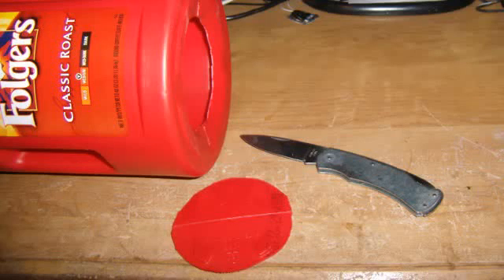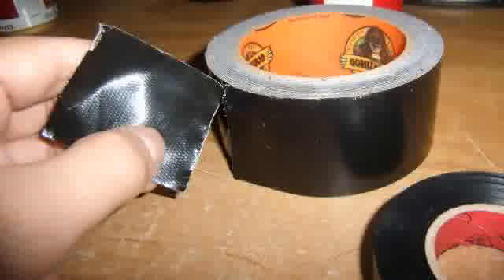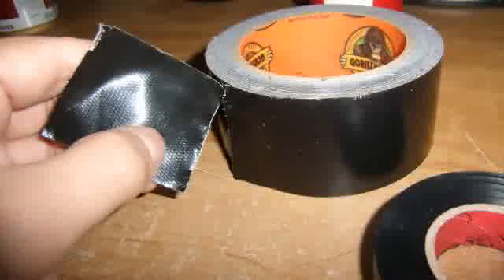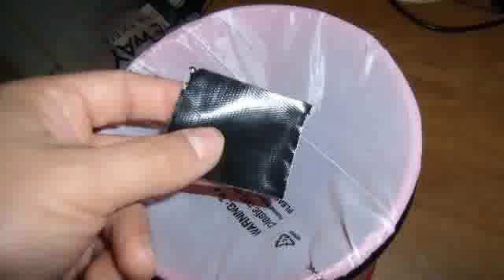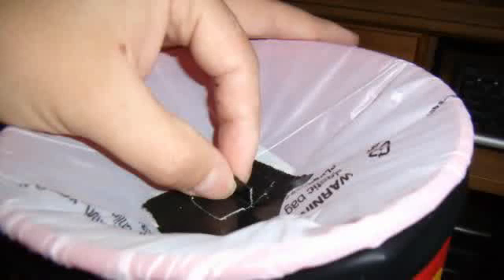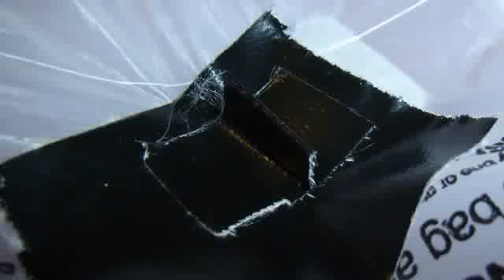Build an Air Zooka or Candle Cannon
Build the Coffee Cannon! It shoots harmless puffs of air up to 40 feet away. It's the perfect gift. It's educational, it's not corporately sponsored and it's made from recycled plastic.

It's fun for the whole family.

This smoke ring launcher, air puff gun, "candle cannon" or "air zooka" is easy to build and you can make one for practically nothing. It works great. It's a quick project, too. As you can see, I really didn't spend much time on it at all.